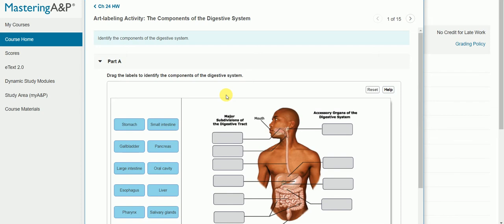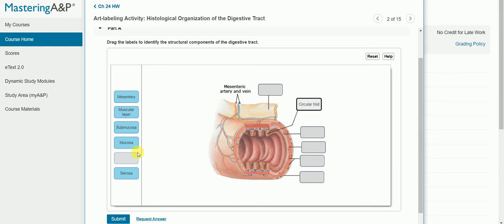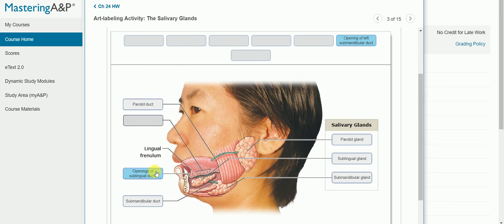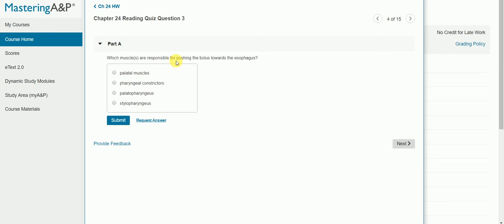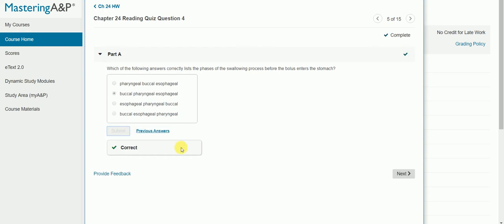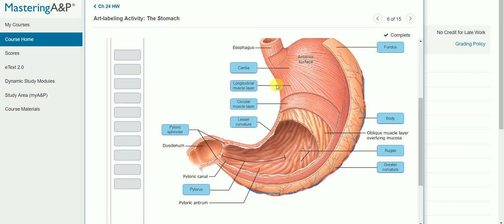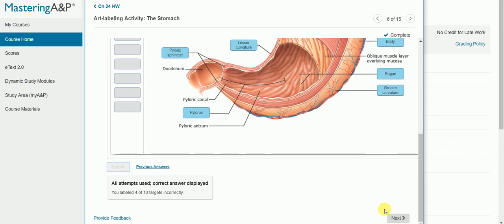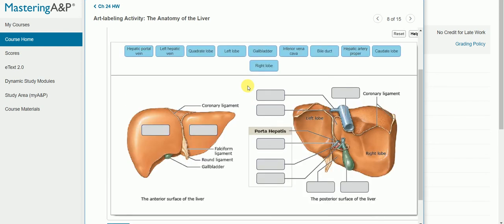Anatomy - Digestive System Practice Problems